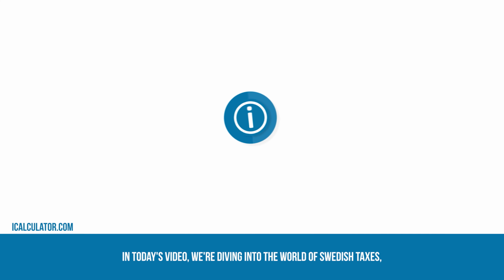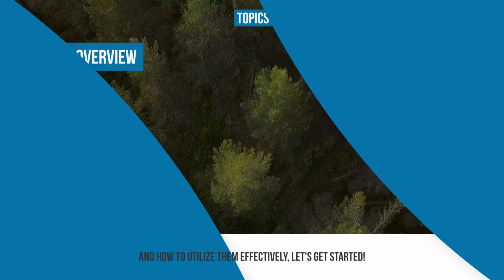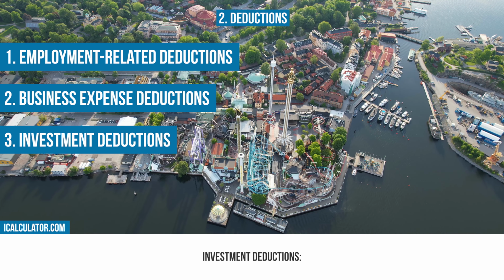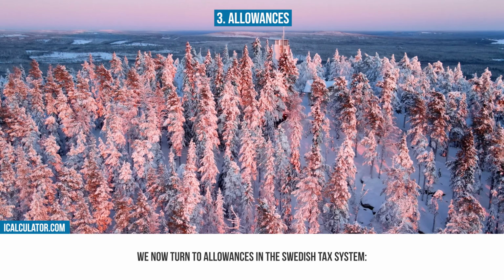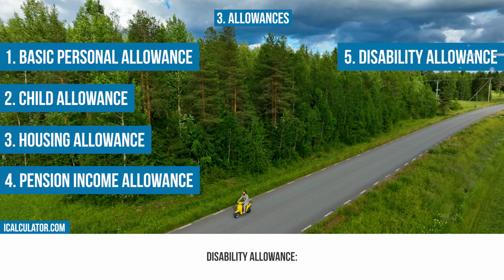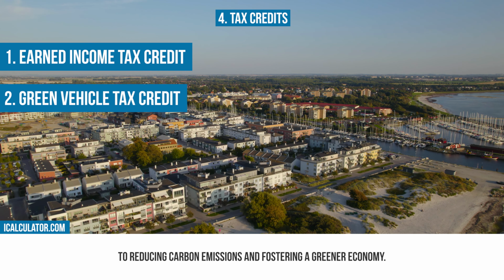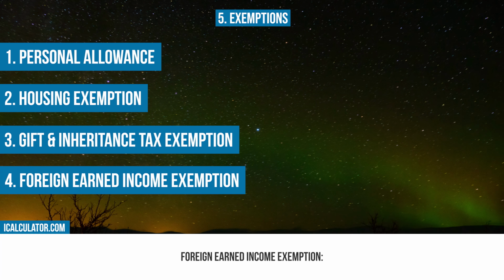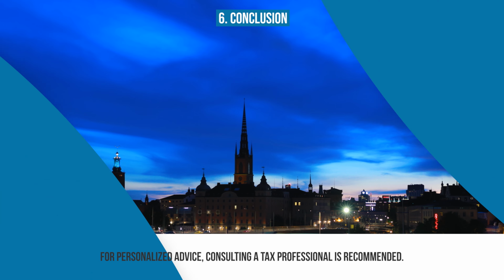Sweden Tax: Deductions, Allowances, Credits & Exemptions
Join iCalculator in our seventh episode of the Sweden Tax series, where we dive into the crucial elements of Swedish taxes: Deductions, Allowances, Credits, and Exemptions. This episode is designed to enhance your understanding of these key components and their impact on your financial strategy in Sweden.

Key Highlights:
🔹 Understanding the Basics: Learn the differences between deductions, allowances, credits, and exemptions in the Swedish tax system.
🔹 Exploring Deductions: Discover the various deductions available in Sweden, from employment-related expenses to investment costs.
🔹 Navigating Allowances: Understand the role of allowances in reducing taxable income, with examples like housing and child allowances.
🔹 Maximizing Tax Credits: Find out how tax credits directly reduce your tax bill and the specific credits available for Swedish taxpayers.
🔹 Leveraging Exemptions: Learn about income categories exempt from taxation and how they affect your tax planning.
🔹 Concluding Insights: Grasp the importance of these tax elements in optimizing your tax strategy in Sweden.

For a detailed exploration of Sweden's tax system and to stay updated with the latest information: